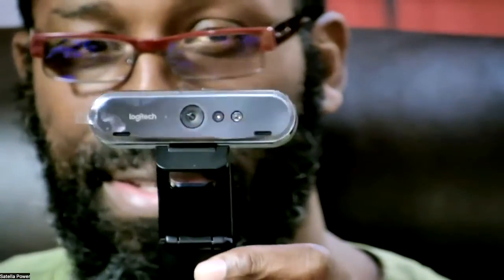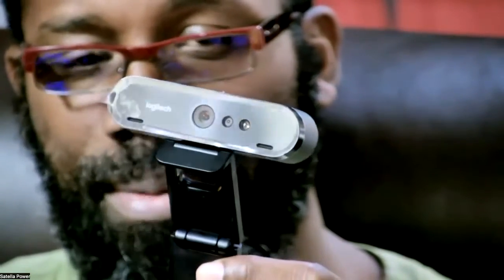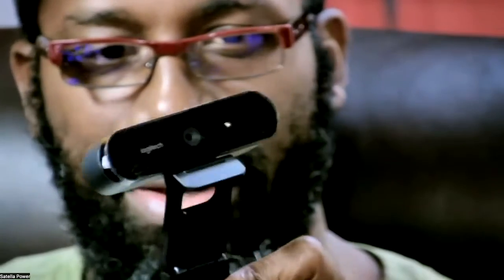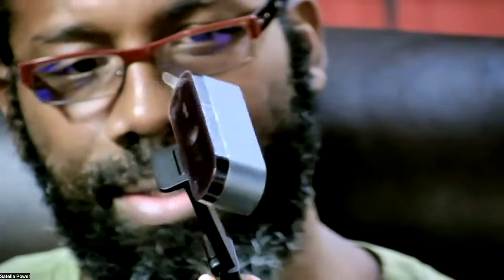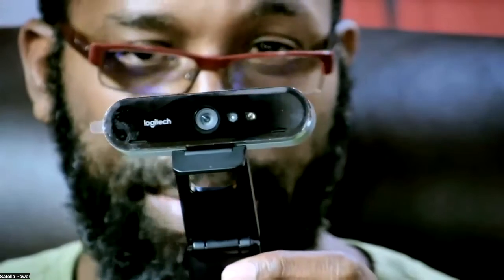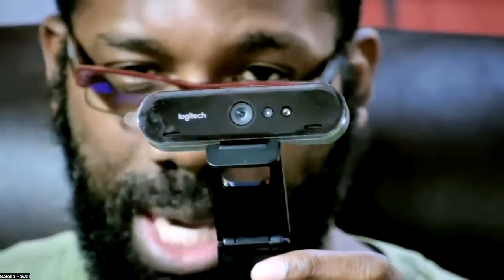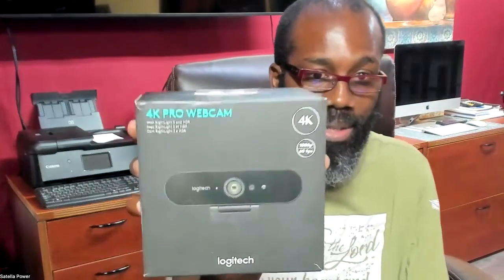How to fix Logitech BRIO 4K with a ton of flickering – SOLVED!!!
I bought this unit from amazon and it was horribly flickering. I did not want to go through the hassle of returning, so I came up with a working solution.. in this case, it's just changing the cable using the USB-C to USB-C on my computer. If your computer does not have a USB-C port, you may want to decrease the frame per second, and set it to 30fps instead of 60fps.